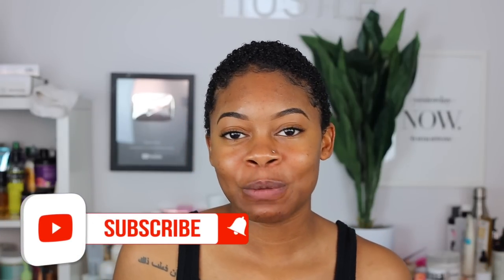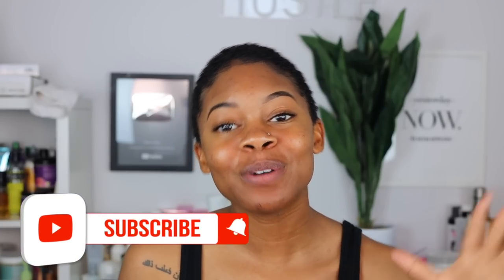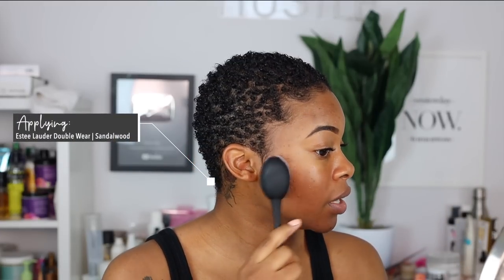Living On My Own At 23 | Bills, Savings, Struggles & More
⇘CHECK HERE FOR VIDEO INFO & FAQ⇘

(all products listed in video!)

►main cam: Canon EOS R
►lens: Sigma 50mm f/1.4 DG HSM Art Lens for Canon
►vlogging cam: Canon g7x
►editing: Final Cut Pro X
(unless otherwise stated)
►lighting: Natural, Soft Box Lights, Ring Light